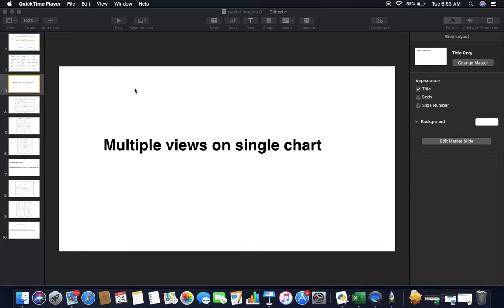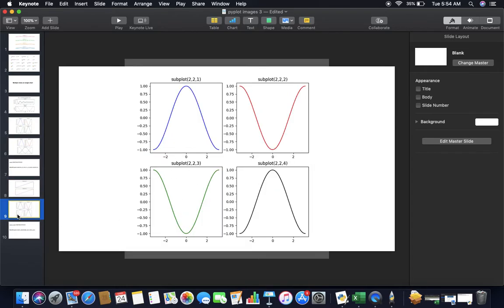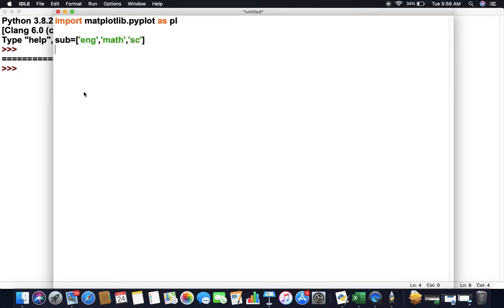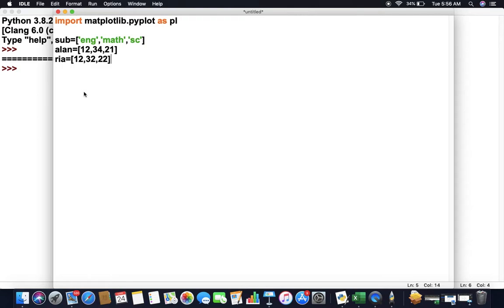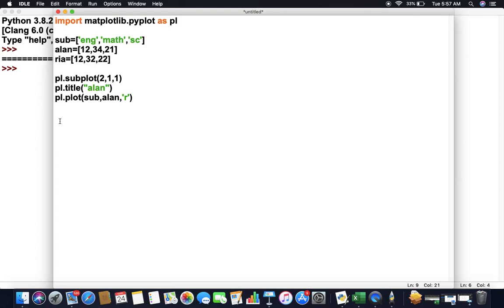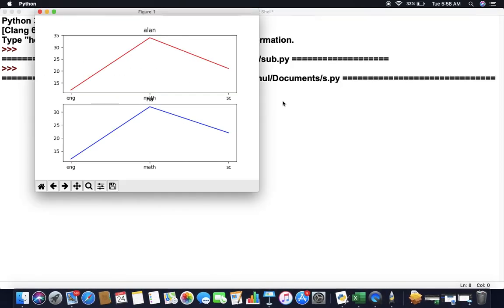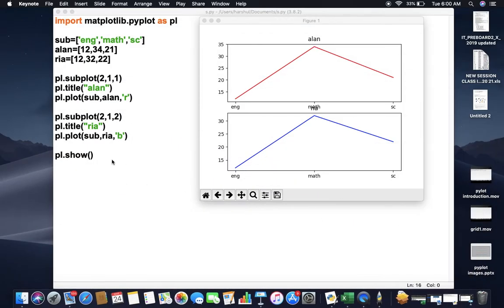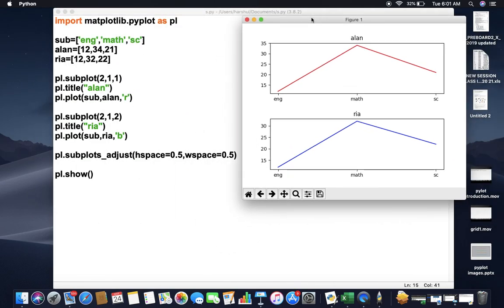Pyplot subplots || Python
displaying multiple charts within same plot area in Pyplot ||  Python